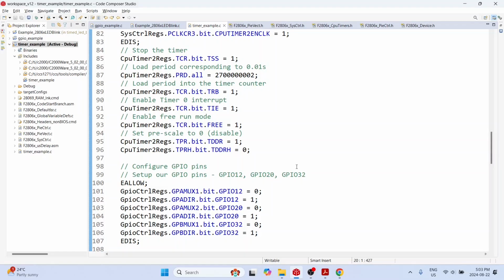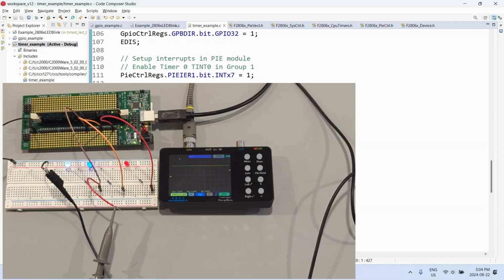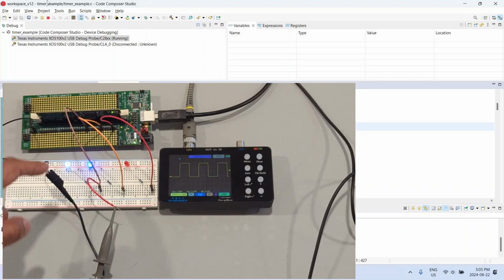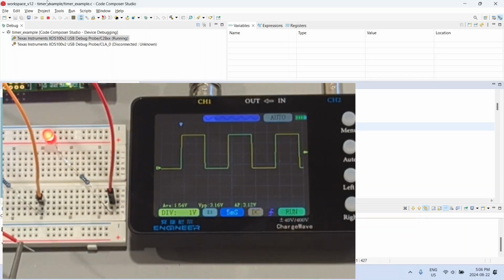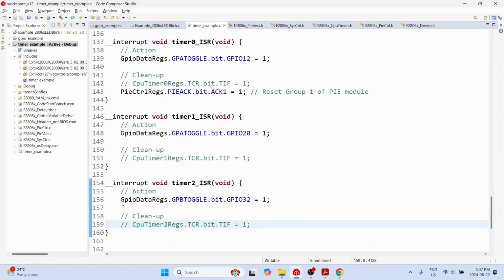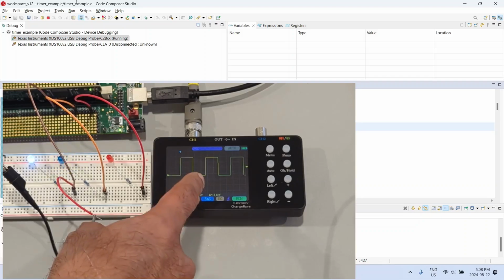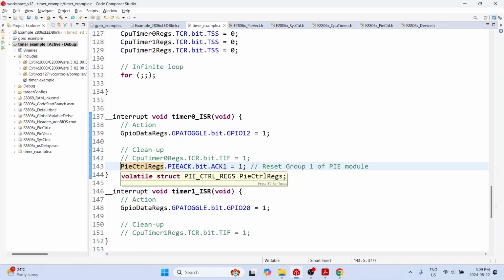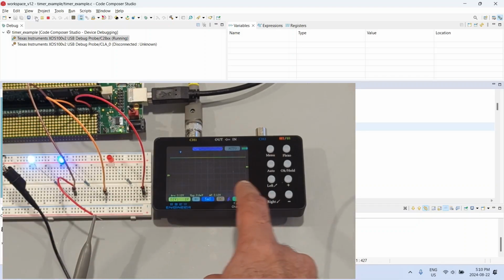Execution of CPU timers with TMDSDOCK28069 kit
Executing CPU Timer 0, Timer 1 and Timer 2 independently to toggle three different GPIO pins.